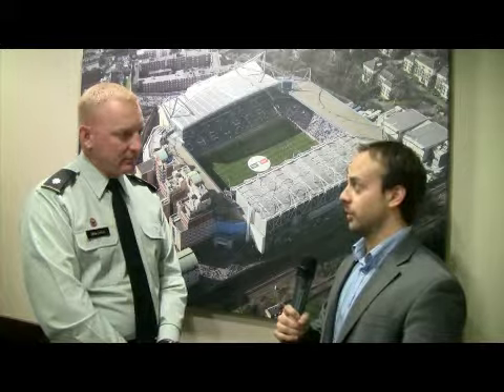Counter IED 2010 - LTC Jason Smallfield, US Army speaks to Defence IQ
Defence IQ spoke with Lt Col Jason Smallfield of the US Army Engineering Corp, at the 2010 Counter IED event. The conference took place at the Chelsea Football Club, London, in June.

Smallfield provides an overview of his work with the National Guard in readying them for the challenges of dealing with IED disposal in theater.